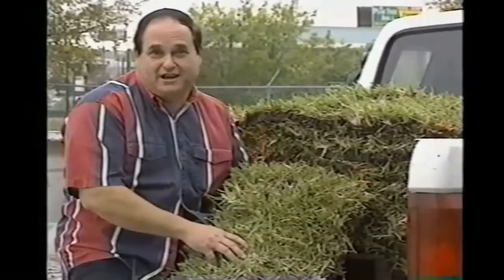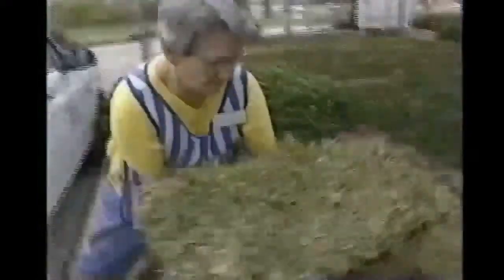Planting Sod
Choosing and using different types of sod to fill in bare areas in your lawn.